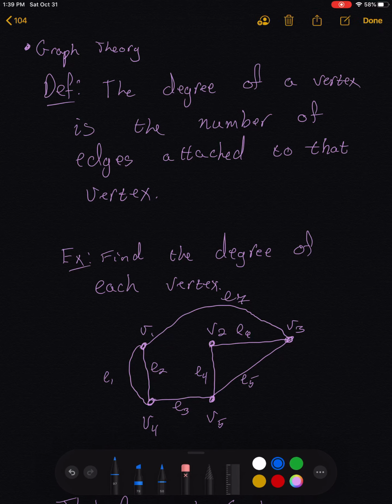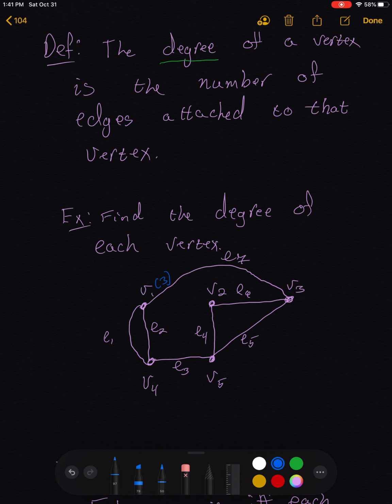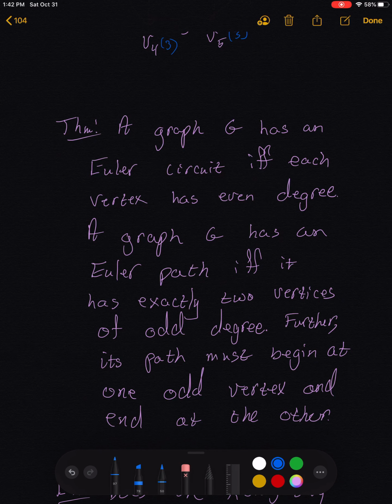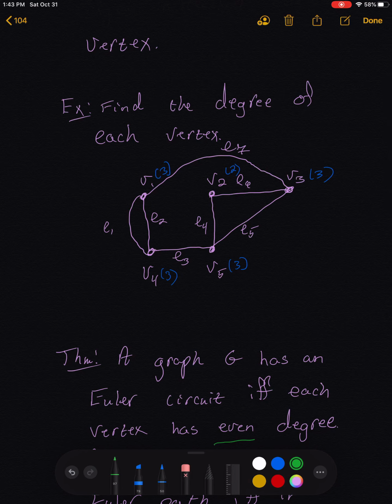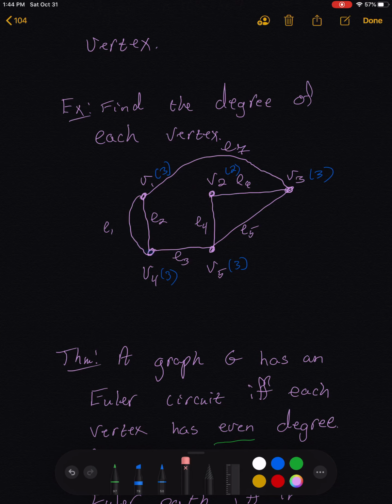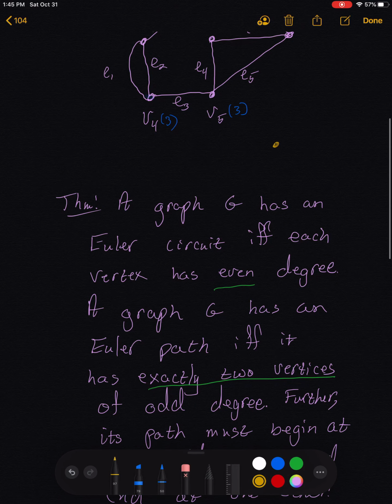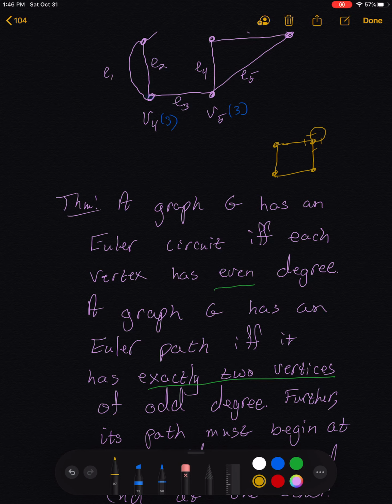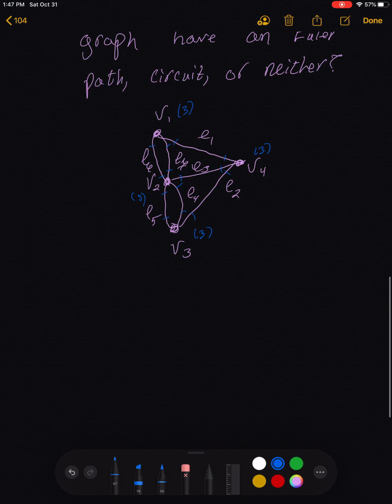Graph Theory Part 4: Theorems